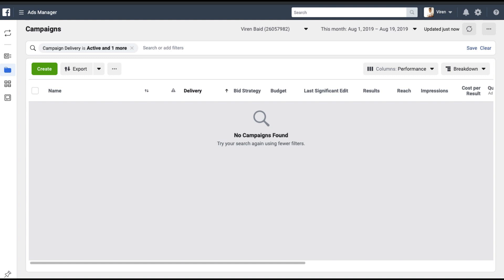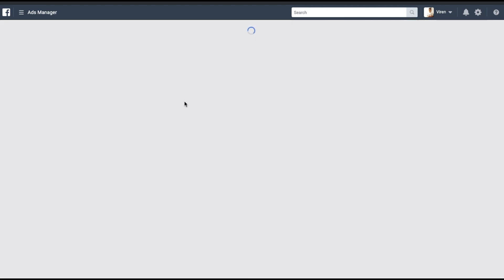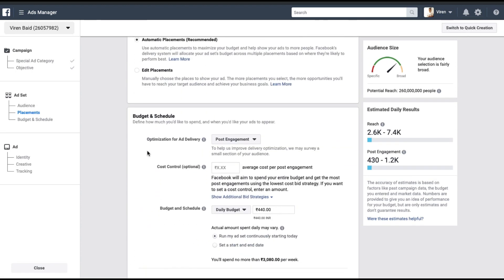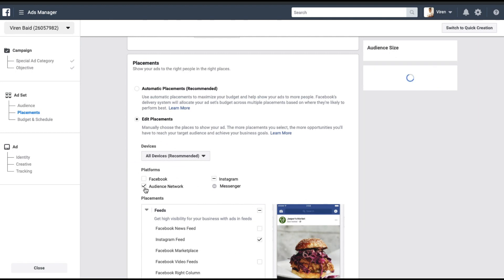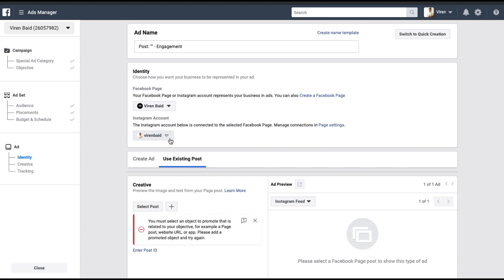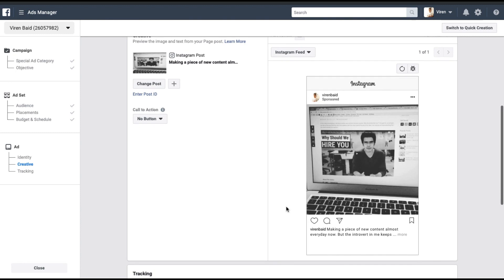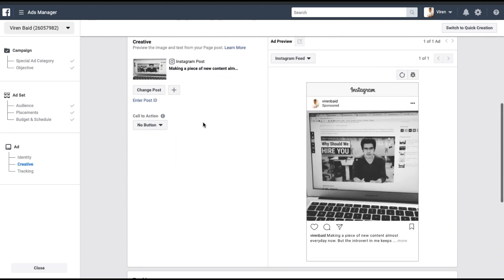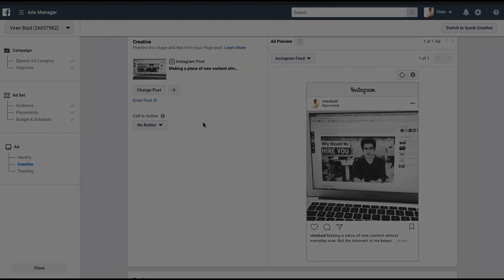Boost Instagram Posts from Desktop Facebook Ads Manager | Instagram Ads Tutorial 2019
In this tutorial, I'm going to show you how to boost your Instagram posts from your desktop facebook ad manager.
You need to be logged in to your Facebook Ads manager, your Instagram account should be
connected to the ads manager. Start creating a campaign and you can choose the objective as engagement since we are promoting a post. Engagement type you'll select post engagement, you can give your campaign a name and click continue.
Now, of course, you go through the standard way of creating an ad set, you can give an ad set name, select audience, placement, budget and schedule and so on.I'm not going to show you how to do this
as I have already shown you repeatedly over different videos how you can create ads I'm linking one here you can click on it if you want to know how to create an ad set. But if you're set with that pretty much all you need to do is edit placement since you're boosting your Instagram posts so you would want to show the ad only on Instagram. So I'm just going to select Instagram. Instagram feed is selected and you can uncheck everything else.
Once that is done while creating the ad, let's move to the ad section, you can connect your Instagram
account here. I already have mine connected the next step is to create the ad or use an existing post so what you need to do here is use an existing post. Click on select post and you will beable to select your Instagram posts from here. These are all my posts you can select any one, click continue. And like you can see this is how the ad will look like on Instagram it is exactly like boosting a post and if you want you can add a call to action here as well like learn more and add a website URL or you
can leave it at no button. Once you'redone creating the ad set and the ad all you need to do is confirm and your ad is up and running.